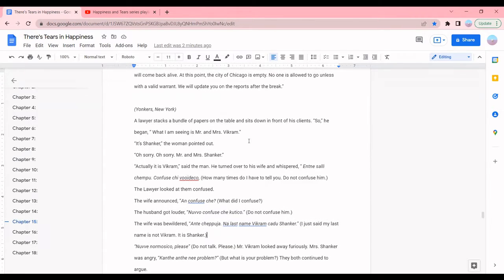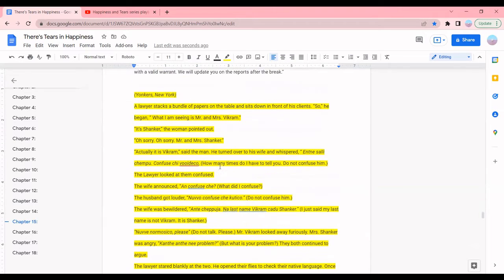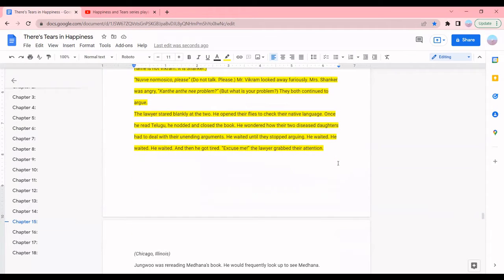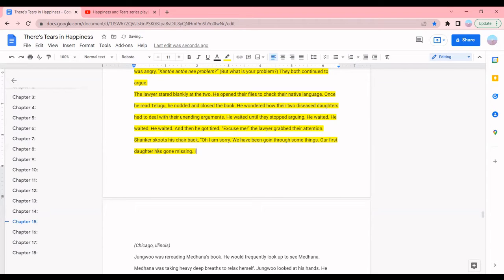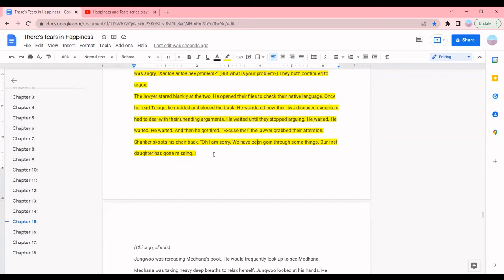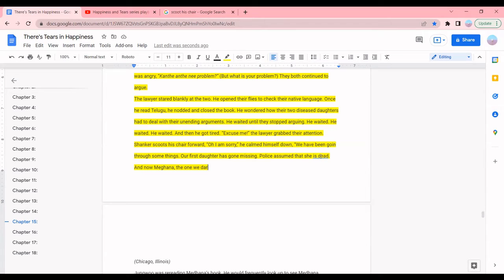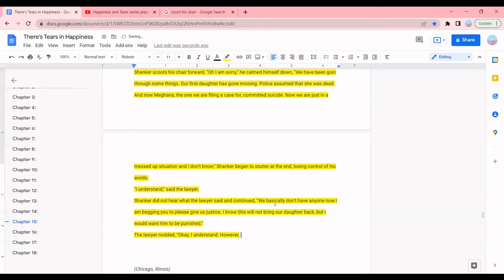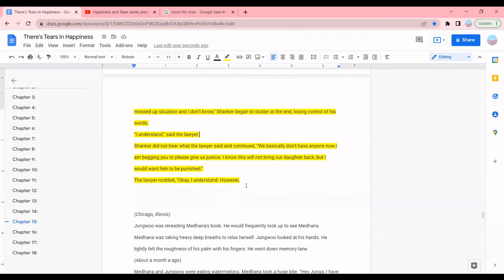Storytelling Critique: Recording 1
Recording of me working on my book.